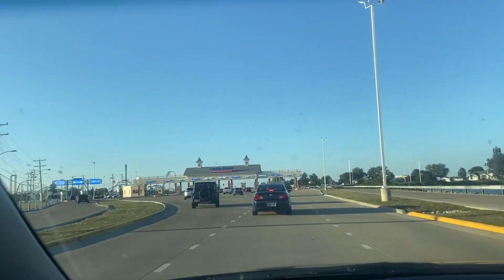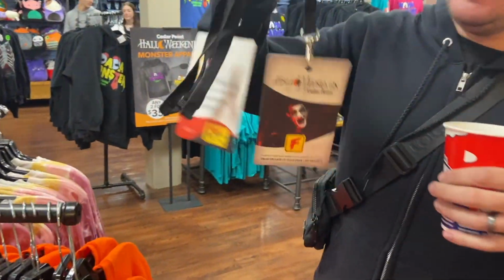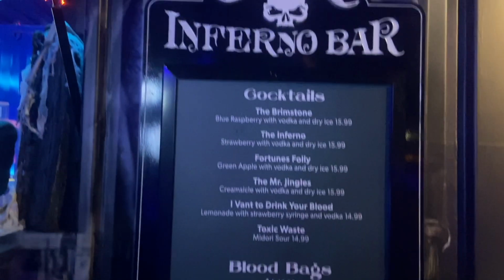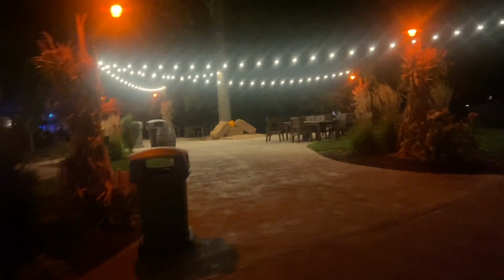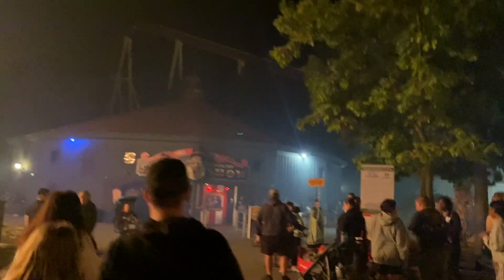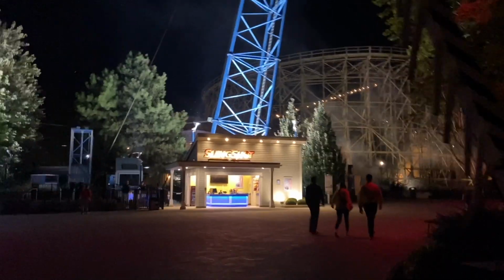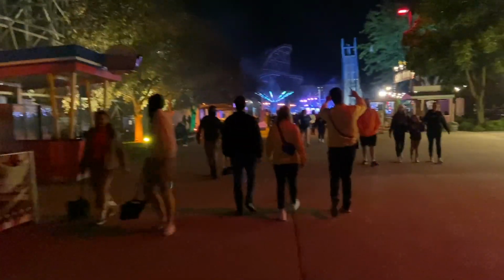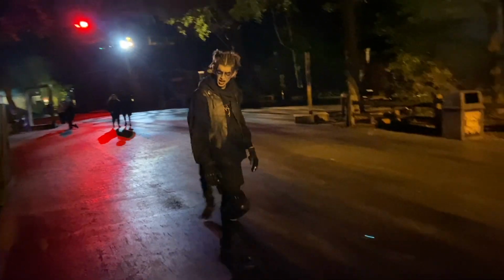Halloweekends Opening Day with Fright Lane and DROKO!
Opening day for Halloweekends in 2023 was on a Thursday.  It happened without shows, but all the haunted houses were available to check out!  So, I along with some friends, checked them all out.

We had a blast and got to get to know a bit about each of these haunted houses.

SO... let's find out all about Halloweekends from the word boo.

Let's go!

THIS VIDEO BY TOPIC:

0:00 Halloweekends Opening Nights
0:17 Let’s start from the very beginning
0:47 Parking
1:25 Prestige Parking updates
2:13 Cedar Point Beach
2:52 entering the park
3:04 Back Beat Queue
3:34 Pumpkins?
4:15 Scare Actors @DROKO
5:04 Ready Card (Cashless System)
6:20 Fright Lane (COST $50.00 TO $100.00)
6:31 Special Event foods
6:52 Jack Aldrich Theatre
7:33 Bonewalk
7:45 Midnight
9:14 How Fright Lane Works
9:40 Great Time to ride ride
10:21 Erie Estates
11:43 Inferno Bar
12:57 Inferno drink (with dry ice)
14:14 The Fangs
14:39 Frontier Trail
16:10 blood on the Bayou
17:40 Clowns
18:52 Frontier Town walk through
19:59 Lusty Lil’s (Wake the Dead)
20:17 Blood Bath
21:32 Cut Throat Cove POV
24:13 Fear Ground Freak Show POV
27:14 Walk on for Maverick
29:03 Clowns Death Metal Tour walk through
31:41 Gemini Midway at halloweekends
33:45 Corn Stalkers POV
38:18 Slaughterhouse
39:35 Frontier Trail
40:27 Millennium Force
41:20 Millennium Force reside

Ben Wallingford
Caleb D Hatch
Capo 2nd Fret
David Tomsco
Kristen Chapman
Mom Survival
Scott Wagner
Tia
Zachary Smith

GATEKEEPER TIER
Jimmy Chapman
Mini Enthusiast
Zallman
Marcus (KindaCool)

IRON DRAGON TIER
Adam Lindell
Kayla Kreller

Nikki Mubel
Diana Carpenter
Tom Tracey
Scott Wagner
Mom Survival
Capo 2nd Fret
Tia
Kristen Chapman
Zachary Smith
Caleb D Hatch
David Tomsco

GATEKEEPER TIER
DROKO Adventurees
Nickolas Day
Zallman75
Marcus
Mini Enthusiast
Jimmy Chapman

IRON DRAGON TIER
Kayla Kremler
Mandy